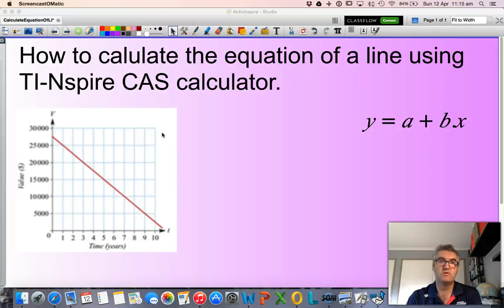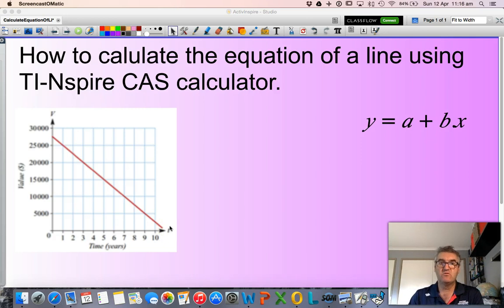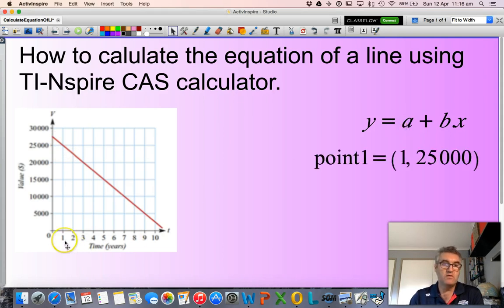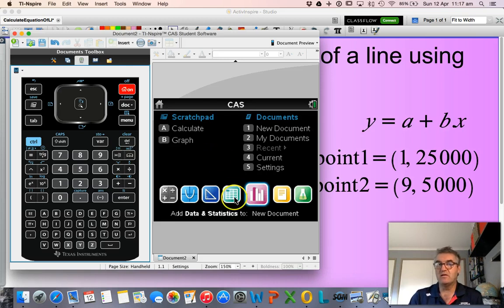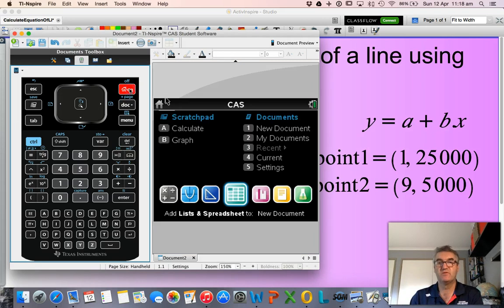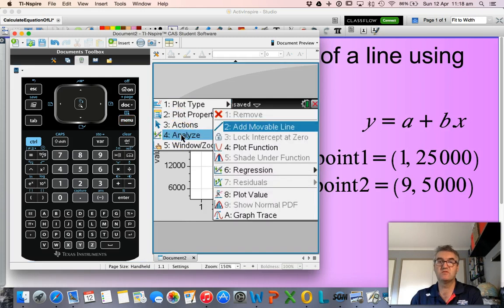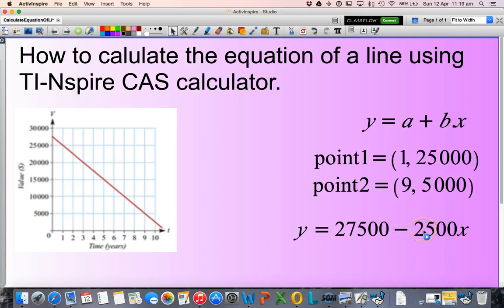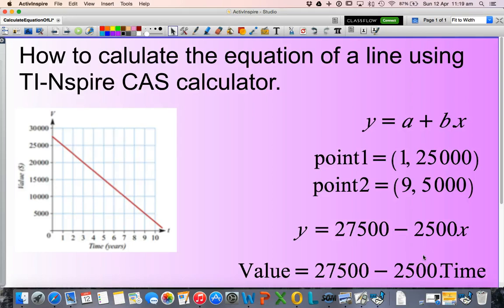Calculate The Equation Of a Line Using TI Nspire Calculator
How to calculate the equation of a line (using 2 points) with the TI-Nspire CAS calculator